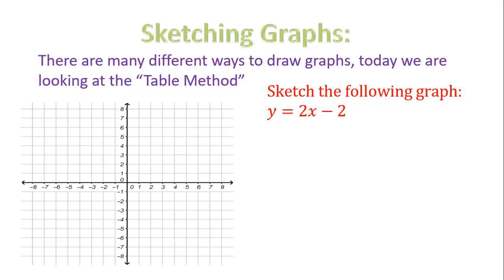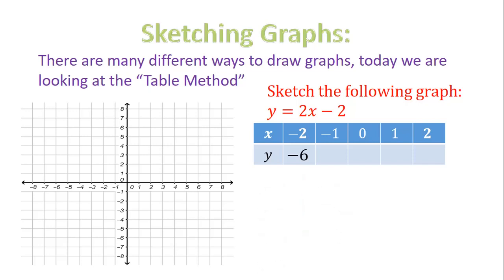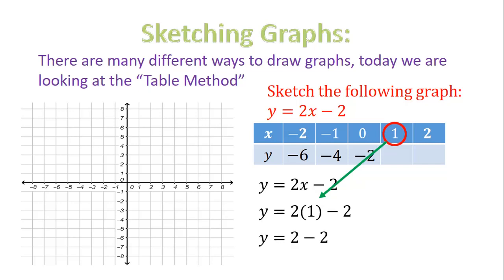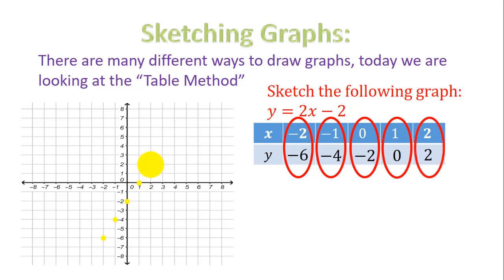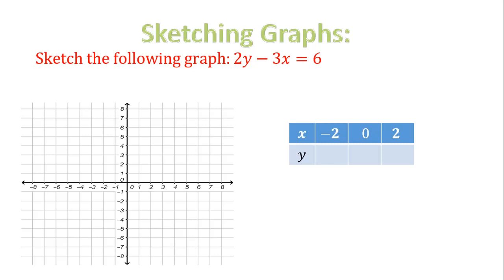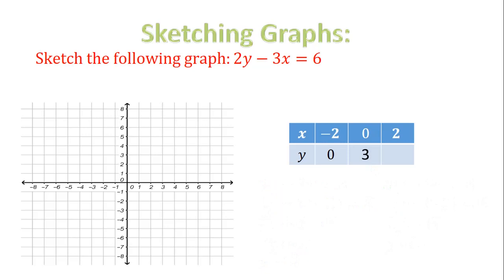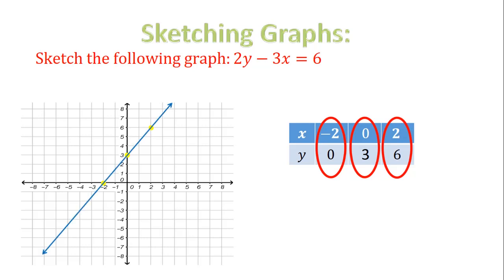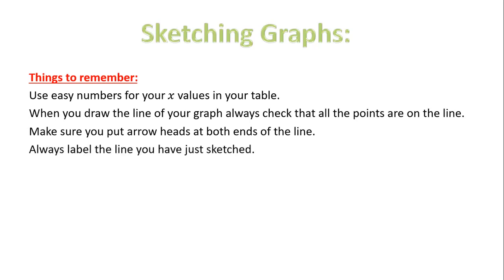Sketching Linear Functions using the Table Method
In this video we sketch two linear graphs using the table method.  One is in standard format and the second isn't